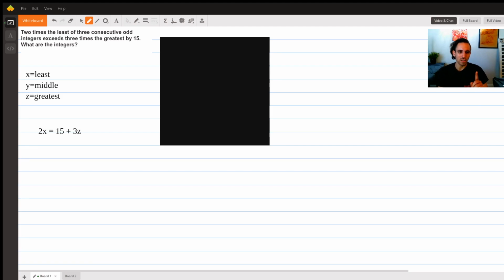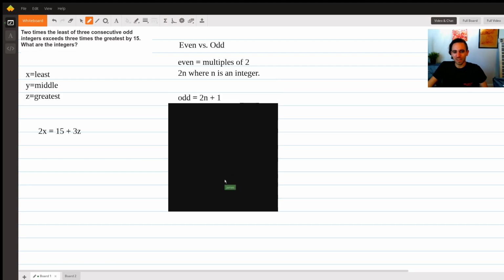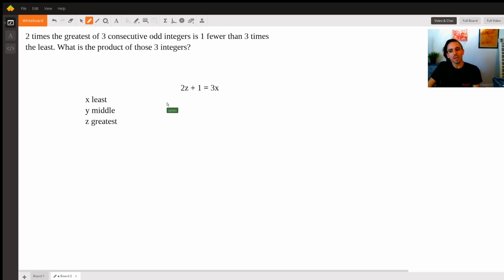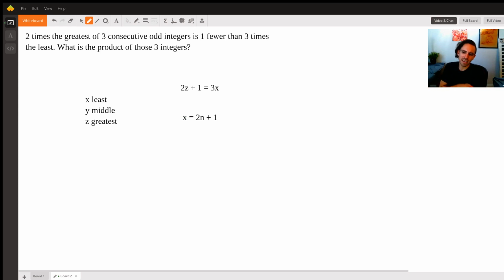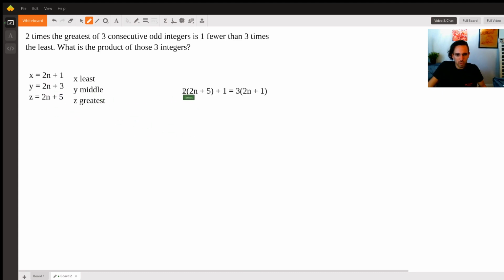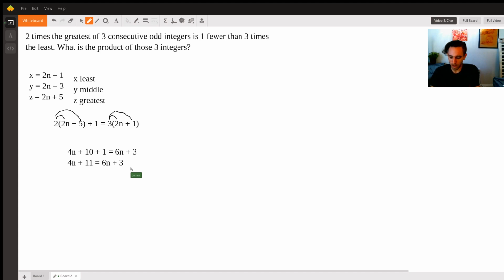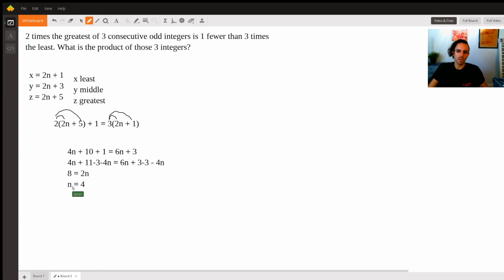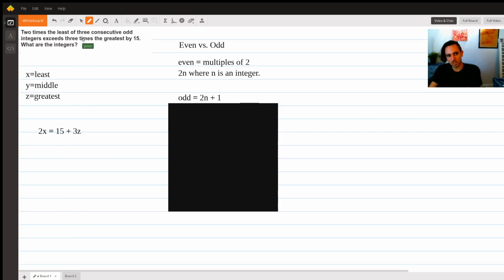Solving Word Problems/Relating "Consecutive Odd Integers" to a single variable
Question: Two times the least of three consecutive odd integers exceeds three times the greatest by 15. What are the integers?

Answered By:

James H.
STEM Tutor- Math, Physics, Chemistry. Any subject given resources

Written Explanation:

Here's a question that I made up that is just like yours, so that you can still get the practice of doing your own!Now, I realize that I didn't quite finish my problem (my timer said I was taking too long) can you see what I missed?The key to your question however comes down to relating the 3 consecutive odd integers back to a single variable. There is a really easy way to do this! Watch the video for more.